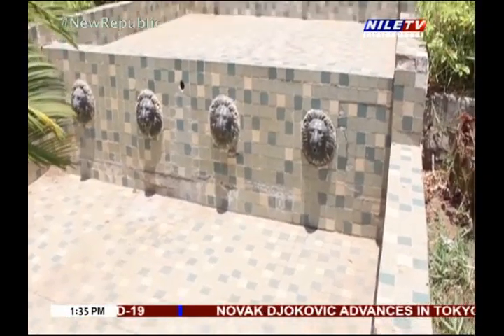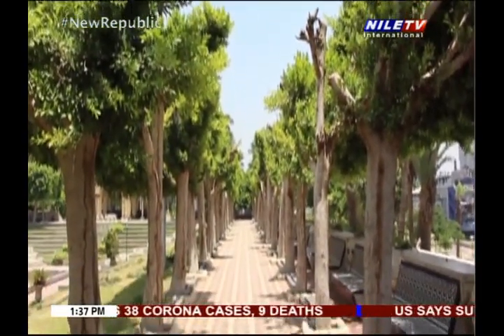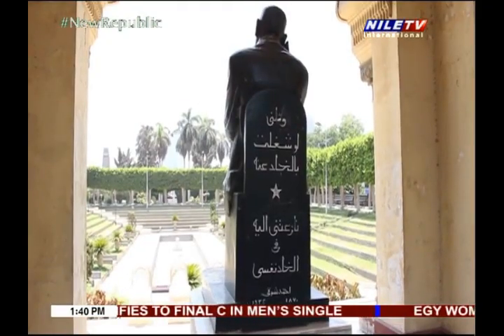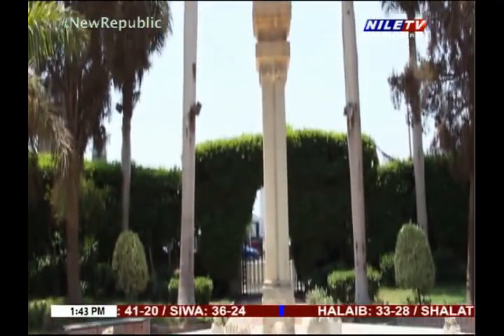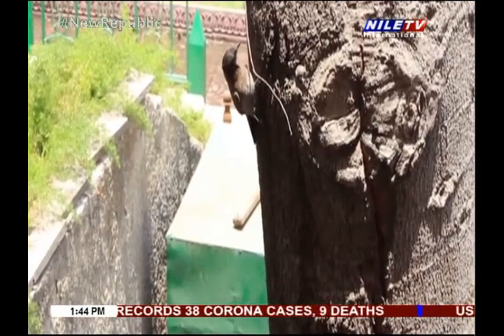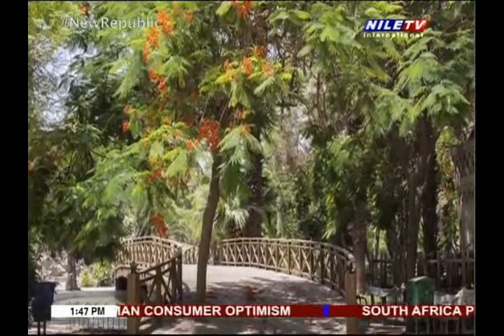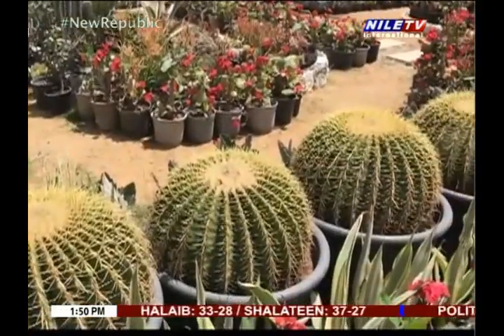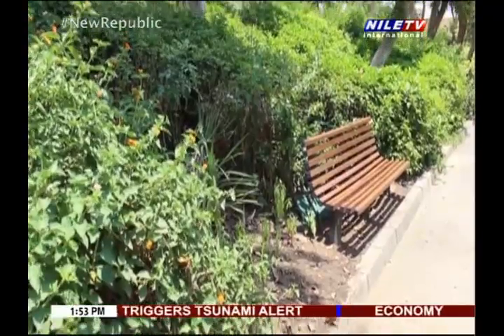BAck Pack 30 7 2021